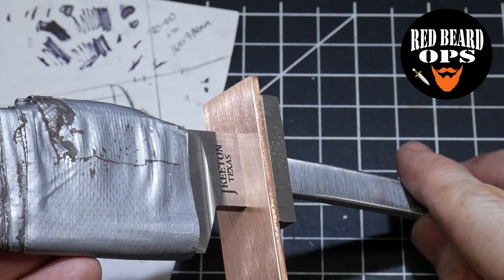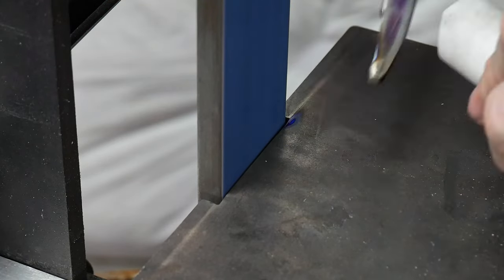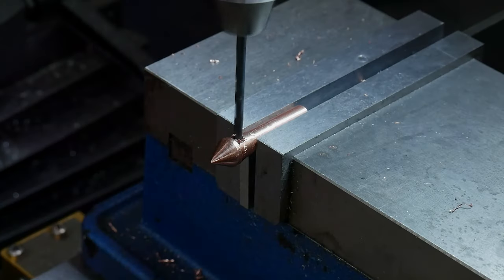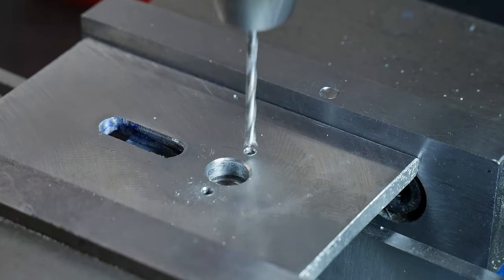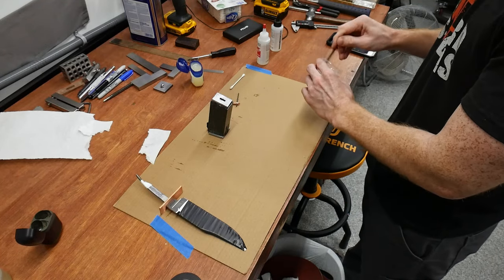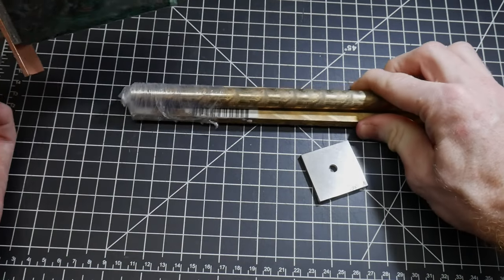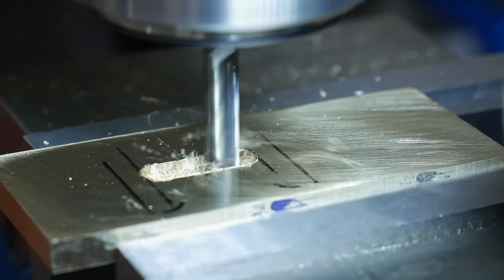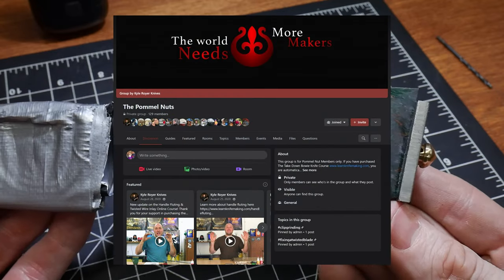Lucky #7 Bowie - Found A Weak Link - Part (3/4)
"The world ain't all sunshine and rainbows. It's a very mean and nasty place, and I don't care how tough you are, it will beat you to your knees and keep you there permanently if you let it. You, me or nobody is gonna hit as hard as life. But it ain't about how hard you hit, it's about how hard you can get hit and keep moving forward. How much you can take and keep moving forward. That's how winning is done!" - Rocky Balboa on Knife Making

🛠 Notable Items and Tools:
Rotary Tool
Rotary Collets
5min Epoxy